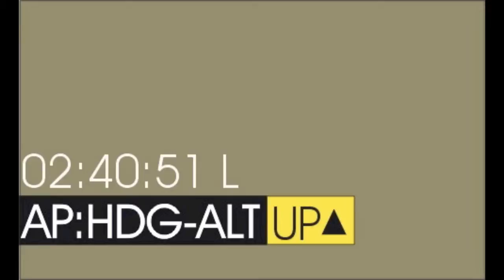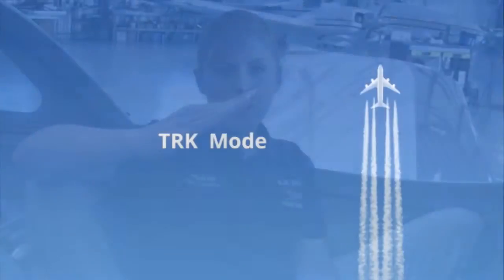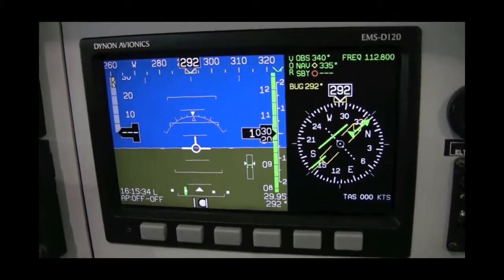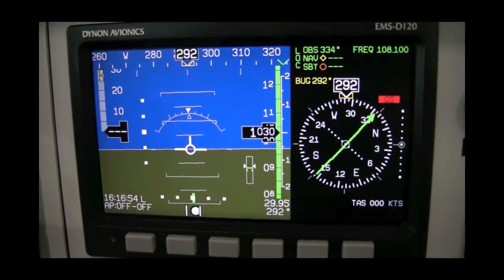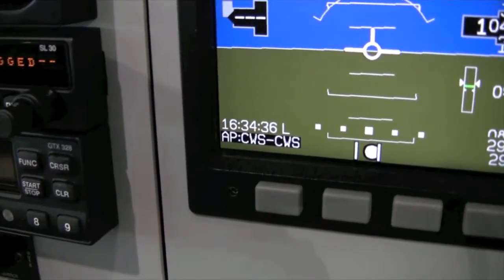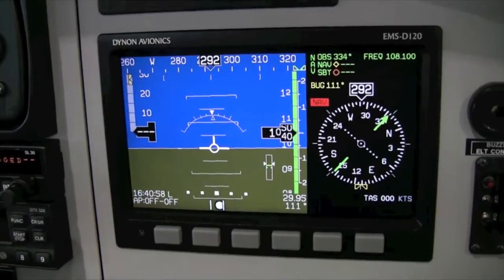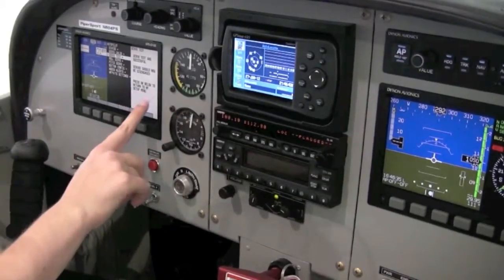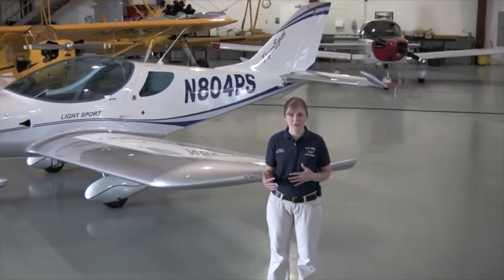Dynon Autopilot First Generation Part 4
This is Part 4 of a 4 part series outlining the proper use of the Dynon First Generation Autopilot System. NOTE: This Dynon Autopilot is incorporated in the first-generation
EFIS-D10/D100/D180 series of EFIS systems.